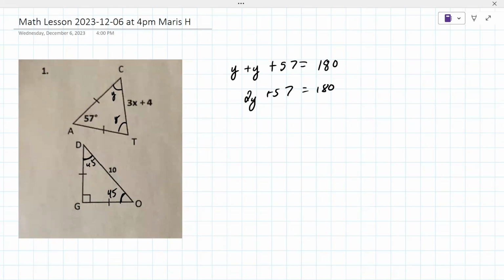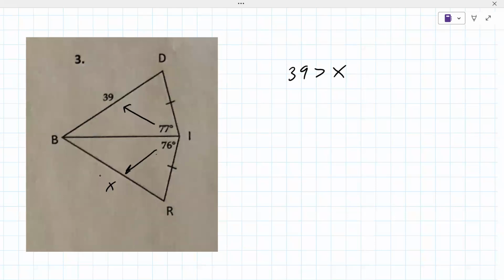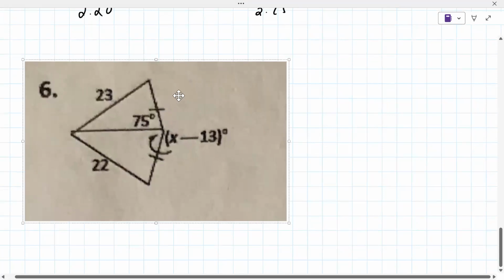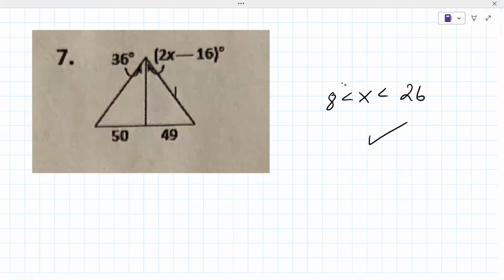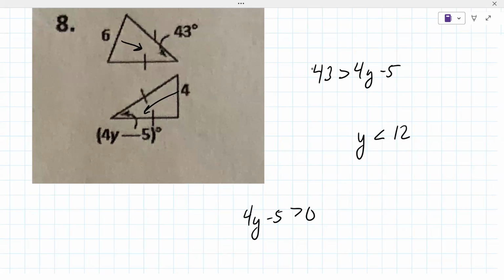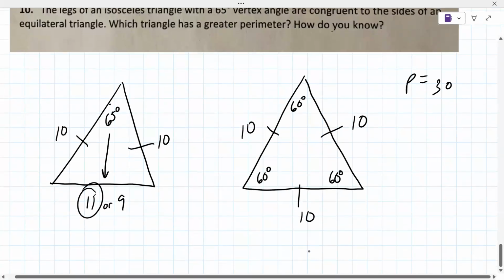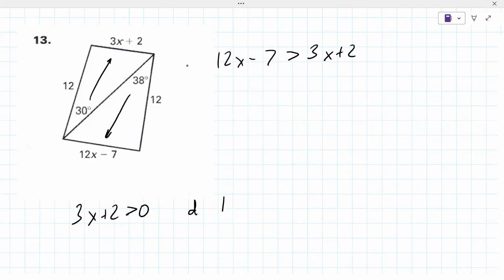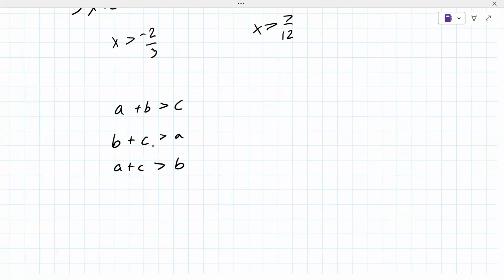High School Geometry Lesson [2023-12-5 at 4pm MST Maris H]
This lesson covered topics in Geometry including the hinge theorem.